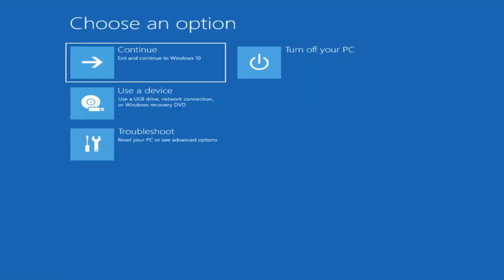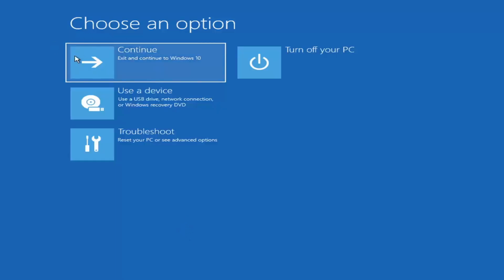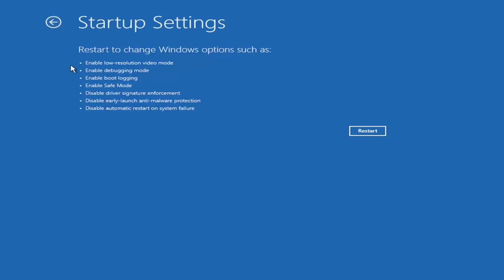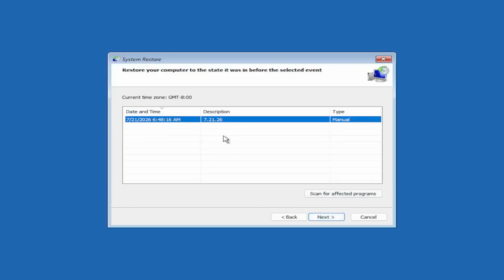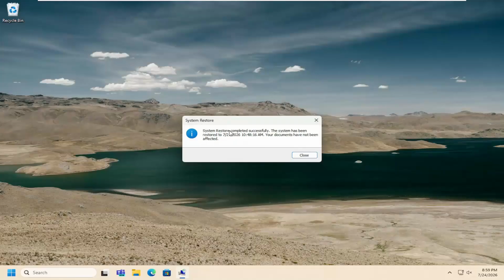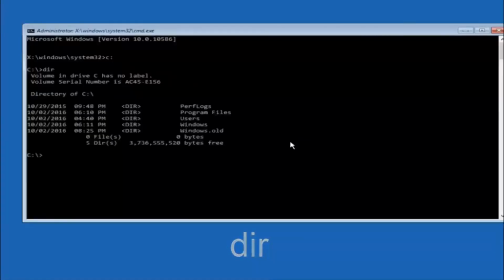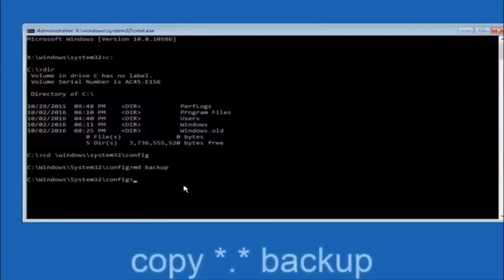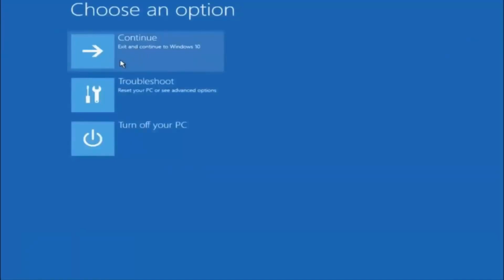How To Fix Blue Screen on Acer Aspire 5 [Solution]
If your Acer Aspire 5 is displaying a blue screen, this video covers the topic by discussing common causes of Windows system errors and unexpected crashes. It is designed for users experiencing startup issues, recurring blue screen messages, or system stability problems on the Acer Aspire 5 laptop. The tutorial provides helpful information to better understand what these errors may indicate and how they can affect overall device performance. Whether the issue appears during startup or regular use, this guide offers valuable insights into Acer Aspire 5 blue screen problems.

This tutorial focuses on the Acer Aspire 5 blue screen issue and helps viewers understand common Windows errors that can impact system reliability and everyday performance. It is a valuable resource for anyone searching for Acer Aspire 5 troubleshooting information, startup error details, or system crash topics. By discussing the overall issue and its possible causes, the video provides useful context without explaining the repair process. It is an excellent reference for Acer Aspire 5 users looking to learn more about blue screen errors and Windows stability.